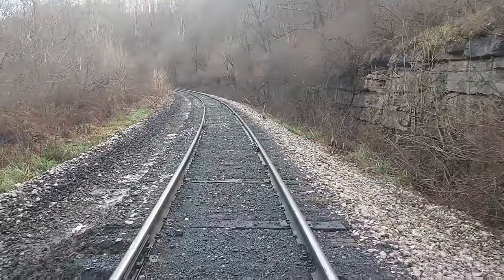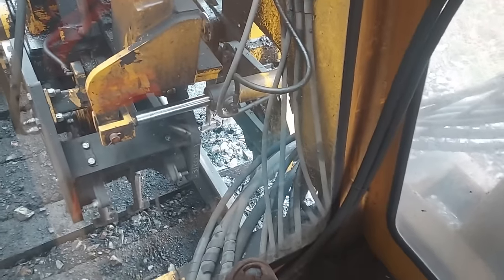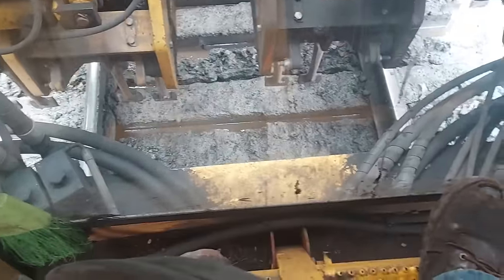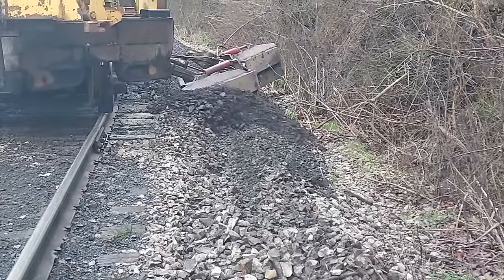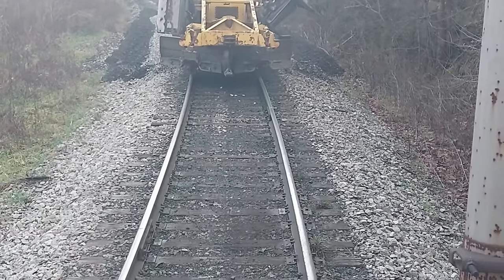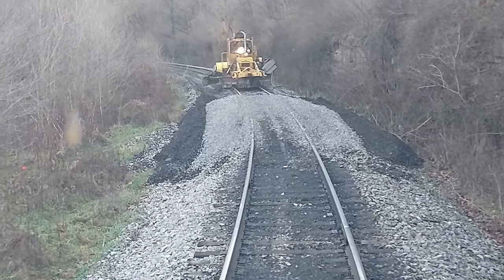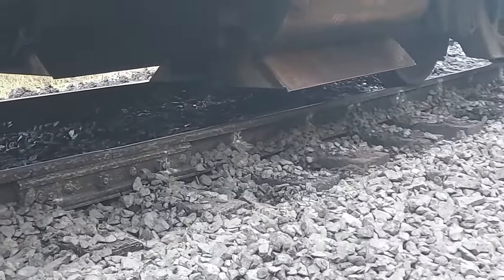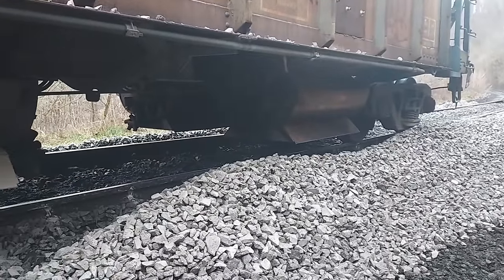Crib Sweeping a Really Bad Mud Spot in the Track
This is a pretty bad mud spot in the track. I'm going to use my Jackson 6700
tamper to sweep as much mud as I can out of the crib ends. Then the
ballast regulator will come after and clean up the sides. Then dump some
new ballast and tamp it up. I tamped this spot 3 times that day and fixed
the surface and track alignment. It is now very solid track and should hold
up well thru the winter until we can get the middle of the ties cribbed out.

Made December 03, 2023